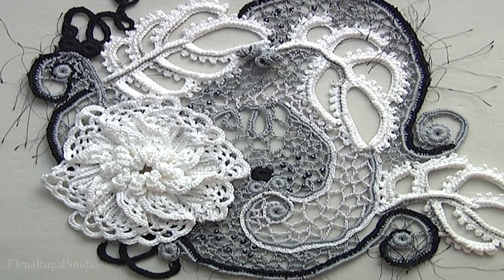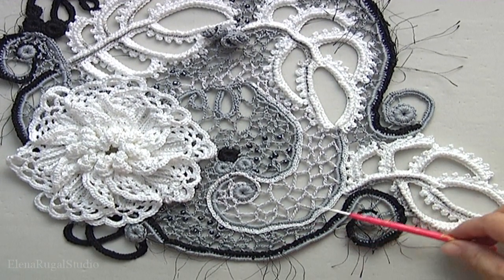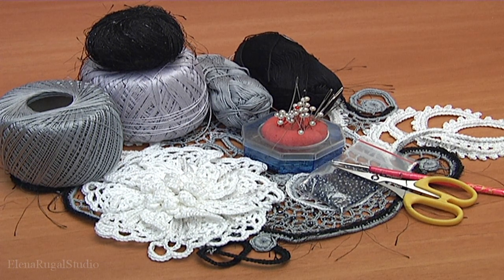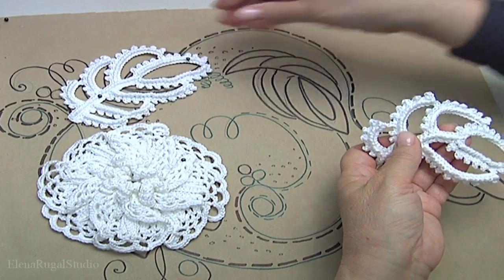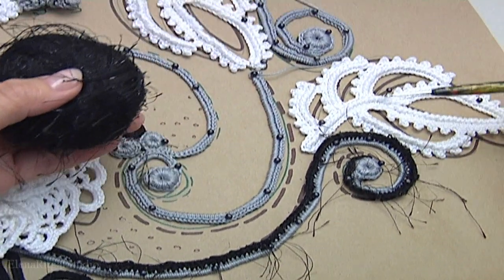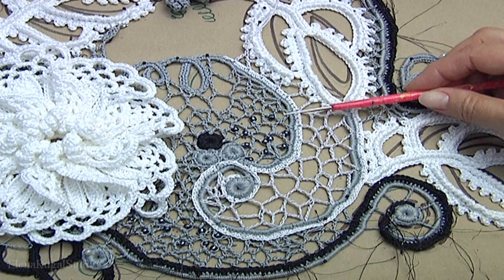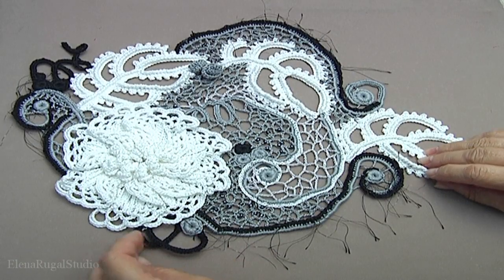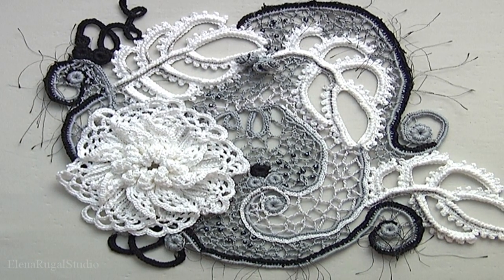Step by Step Crochet Irish Lace Beautiful Composition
In this video Tutorial 21 we used: CROCHET FLOWER PATTERNS
For work the yarn of 100% cotton of various thickness was used:
100% cotton, 169 meters in 50 grams,
100% cotton, 565 meters in 100 grams,
100% cotton, 203 meters in 20 grams,